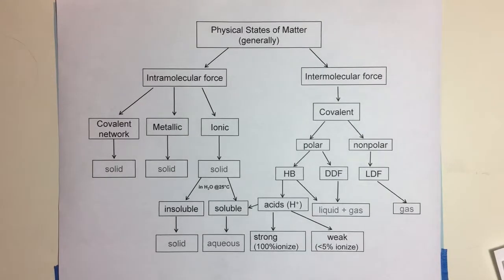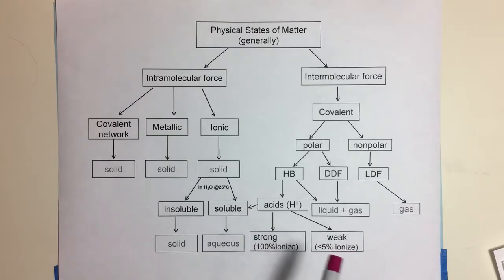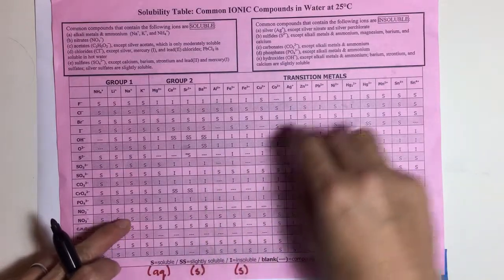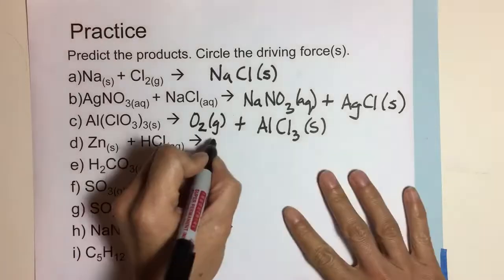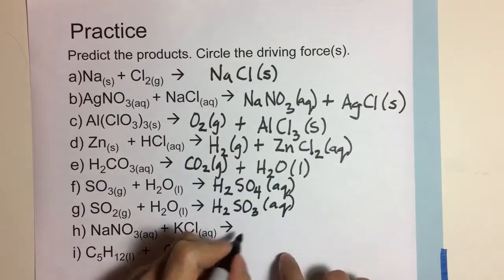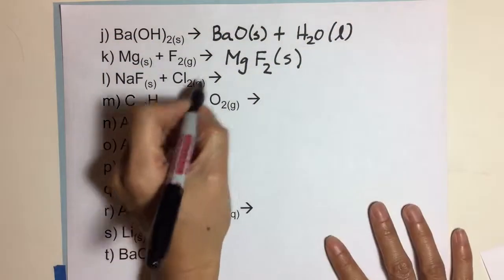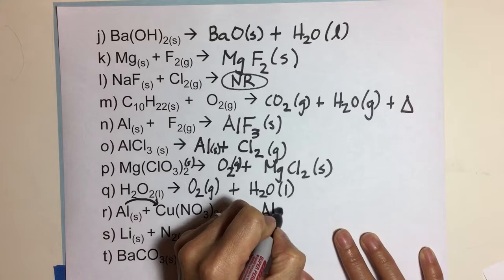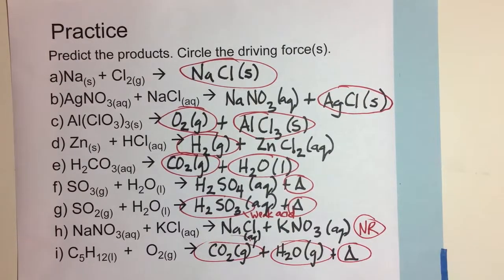Reaction Predictions HP